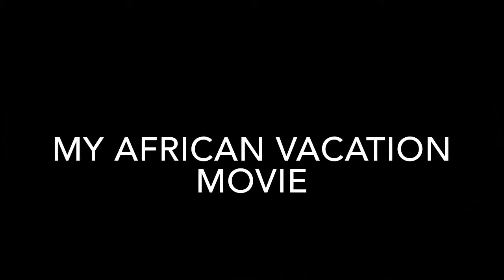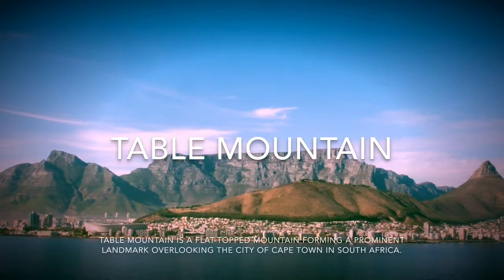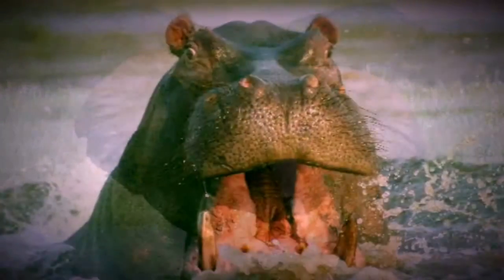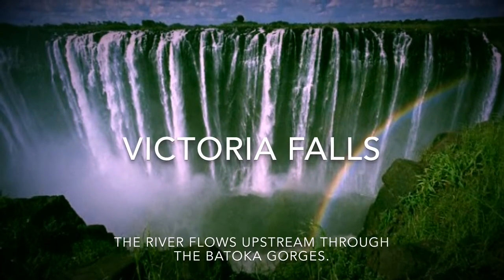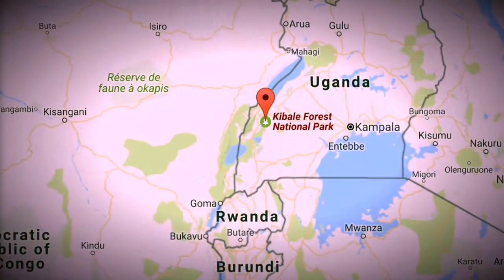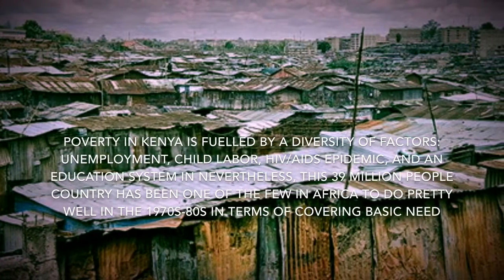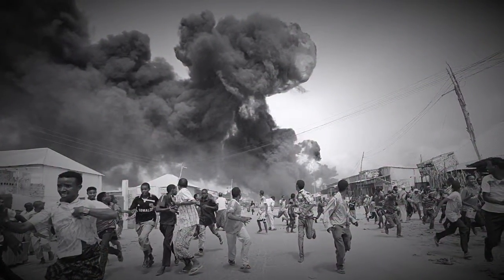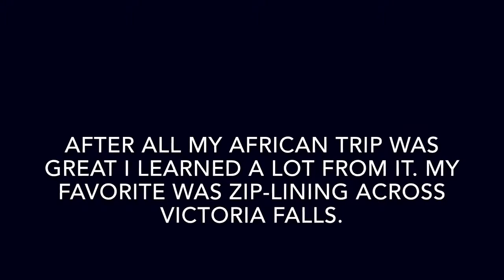Jack Bible's African Vacation